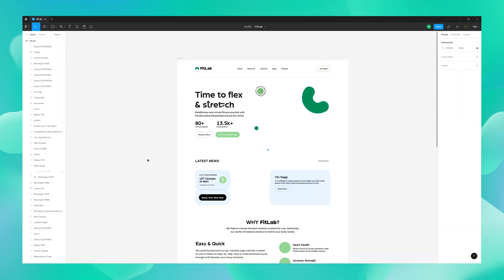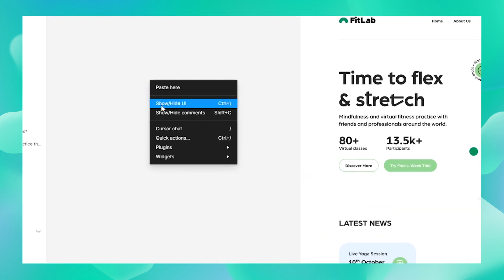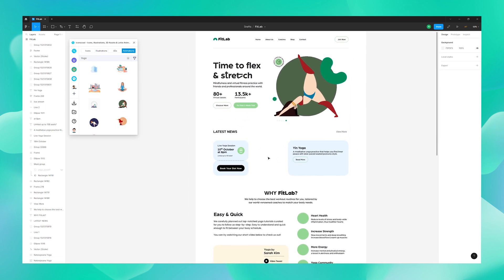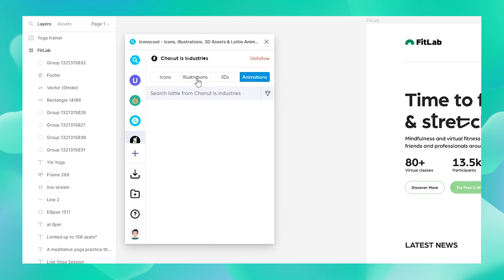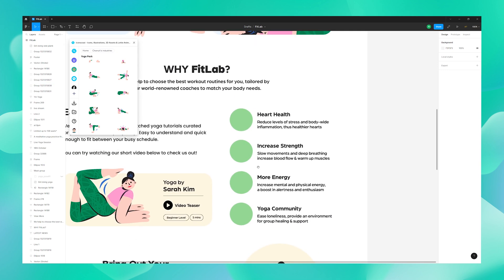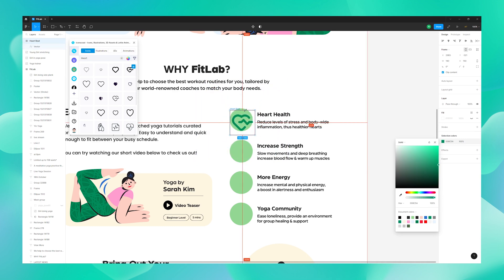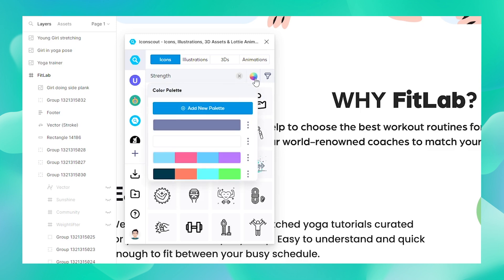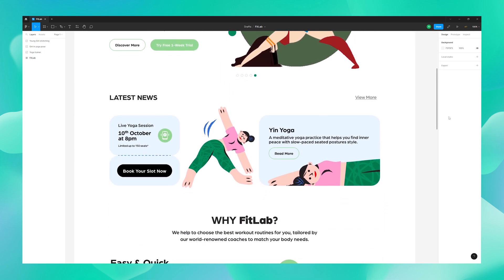Design like a pro with IconScout plugin for Figma | Icons, illustrations & animations made easy!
With our IconScout plugin for Figma, you can access a library filled with all the high-quality icons, illustrations, and Lottie animations you'll need to enhance your project without ever leaving Figma. In this tutorial, we will teach you how to import these design assets into your Figma files, plus customize them to fit your brand or design aesthetic.

Timestamps:
00:00 How to open the IconScout plugin for Figma
00:57 How to add Lottie animations in Figma
01:36 How to add illustrations in Figma
01:54 View the contributor profile and follow them
02:28 View illustrations as a pack
03:07 How to add icons in Figma
03:50 Change icon color using Figma
04:04 Remove additional frame icon
04:29 Using color palette to change icon color